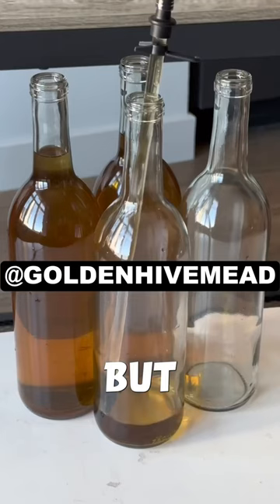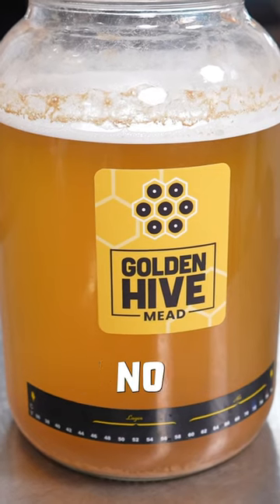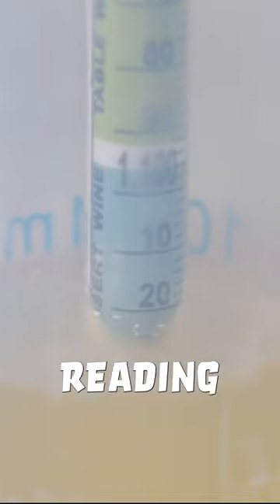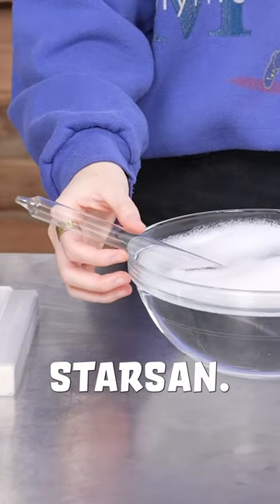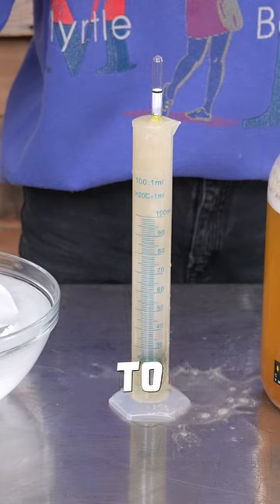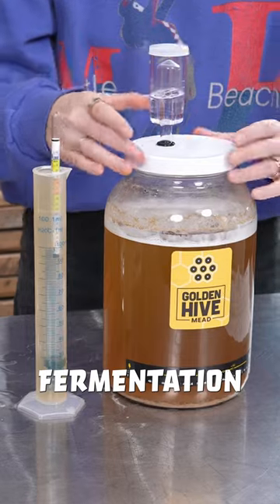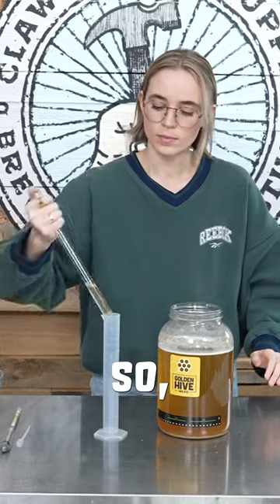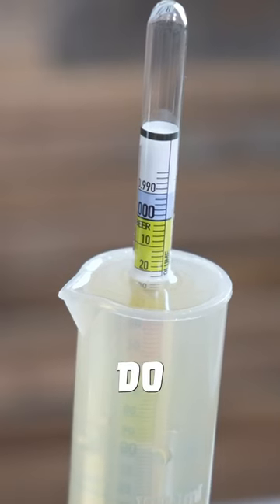How to Know When Mead is Done Fermenting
How can you tell when mead has finished fermentation and is ready to be bottled or drank? The short answer is that you wait for it to stop bubbling then you take several "gravity" measurements. If the readings don't change, fermentation has likely finished. However, you may want to wait until the liquid is clear before bottling. This takes additional time.